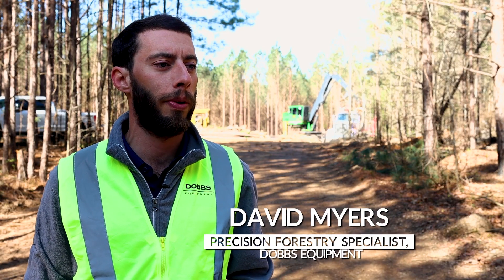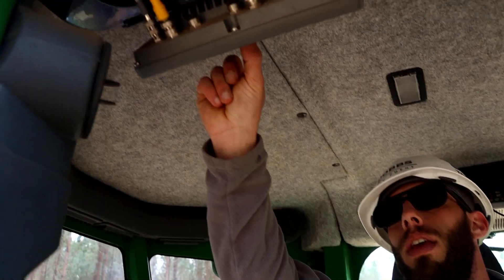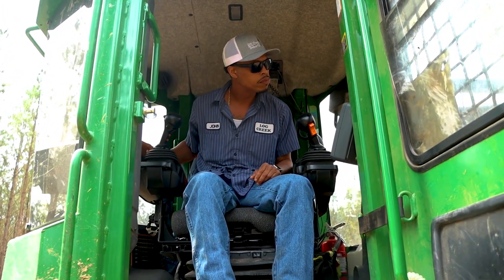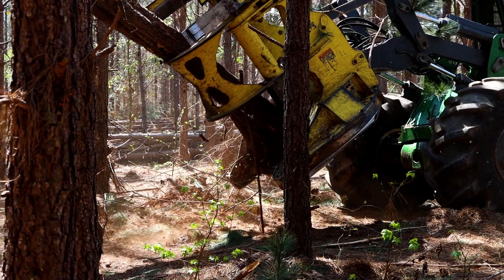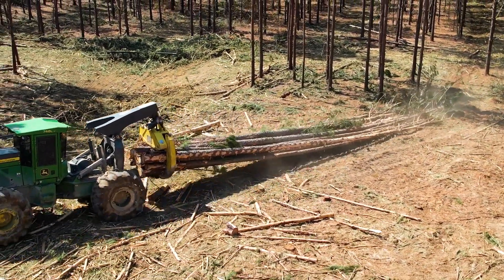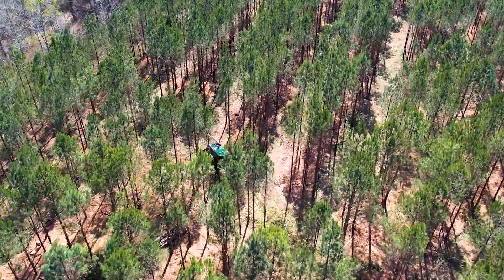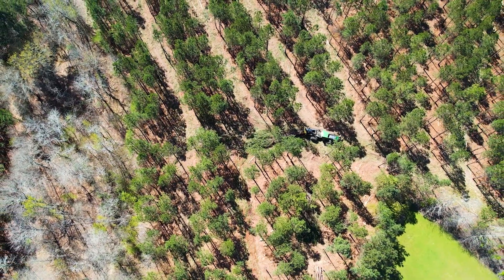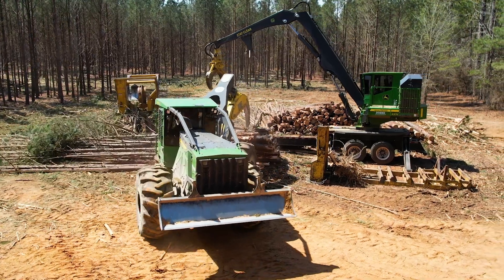John Deere Precision Forestry with TimberManager & TimberMatic Maps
Dobbs Equipment is your authorized full-service John Deere equipment dealership in central and south Florida, Southeast Alabama, Georgia, and South Carolina. We work to serve the needs of customers in the residential, commercial construction, site development, underground and aggregate & mining industries.

Our goal is to support our customers from end to end in the markets we serve. Our services include the sales of new and used equipment, parts, service and rental.  With nearly 30 locations strategically located throughout the Southeast, Dobbs Equipment provides world class support to our customers throughout our territory.

Hear what our customers have to say about using the only precision forestry technology product on the market for harvesting and logging. Oversee operations, streamline work flow, and track production with John Deere's TimberManager and TimberMatic Maps.